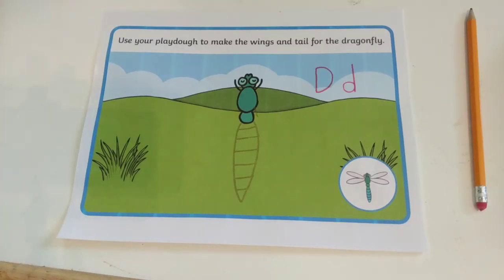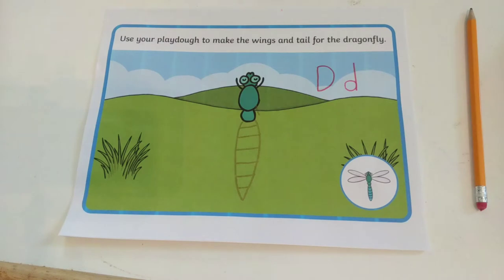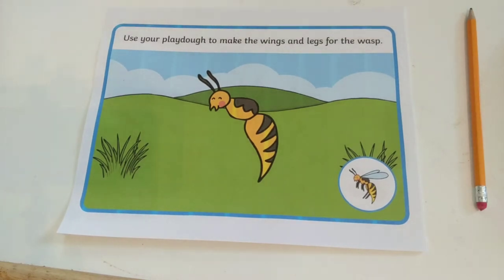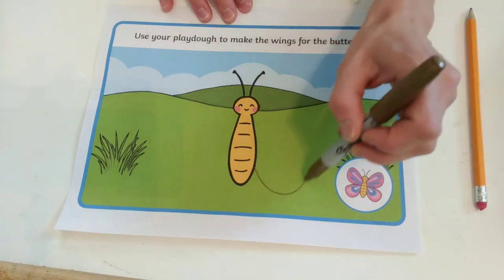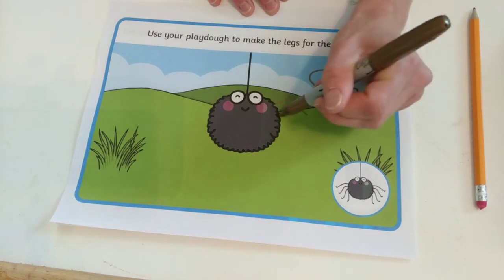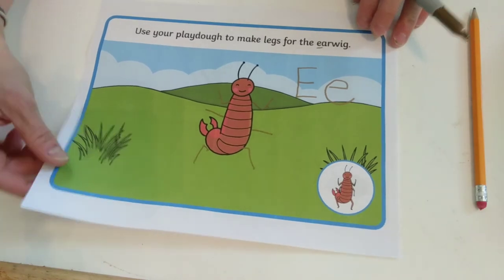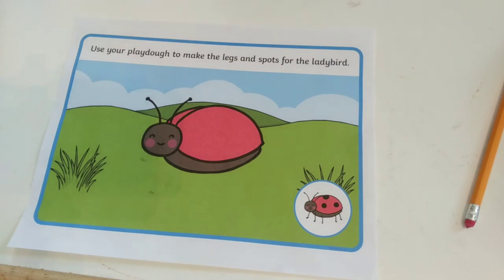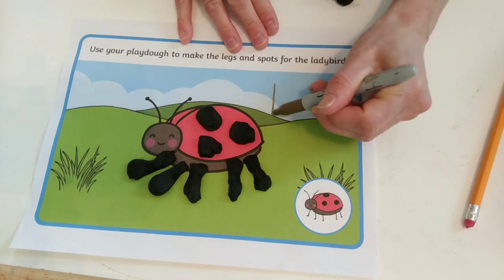Bug Theme Play-Doh Mats | Activities for Preschoolers | Initial Sounds | Counting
Bug Theme Play-Doh Mats Activities for Preschoolers